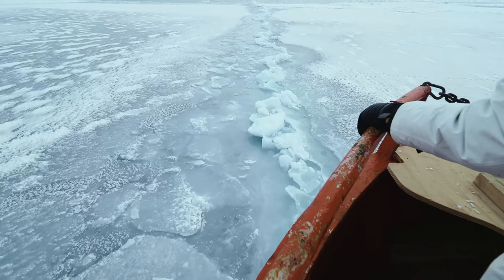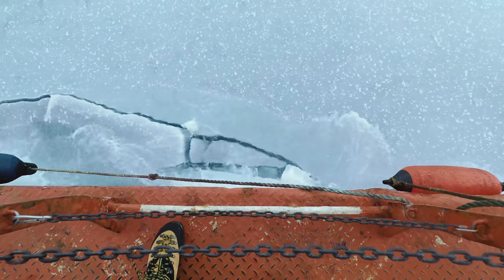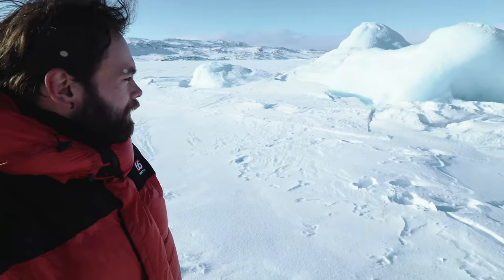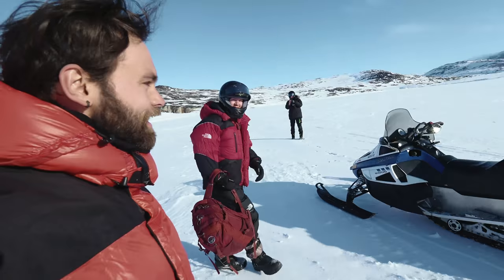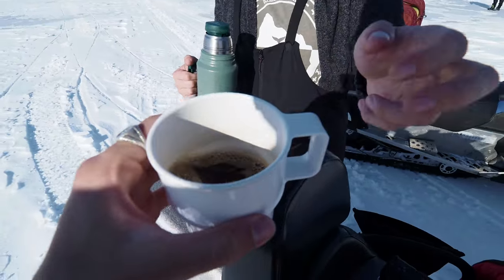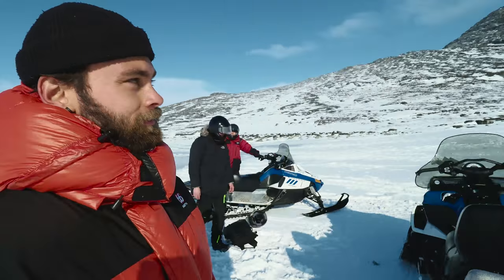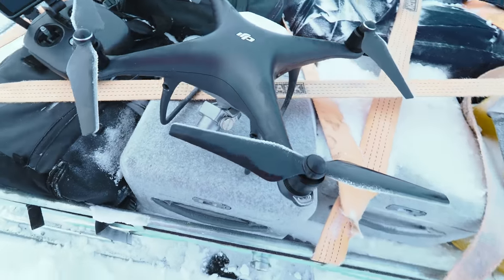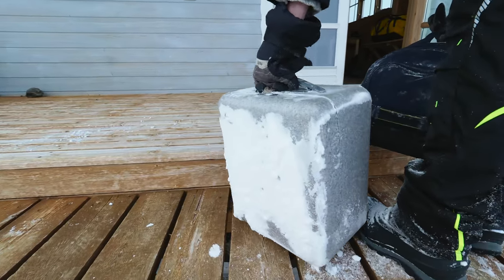Arctic Mission Begins | Ep. 23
EP 23 - Landing in Ilulissat, we begin our Greenland expedition.

Special thanks to my friends in Kiasmos!
Song: Kiasmos - Gaunt

Vlog filmed with:
Olympus EM1 Mark II